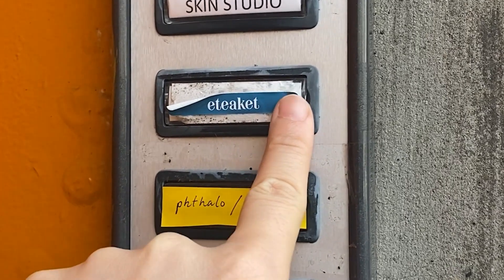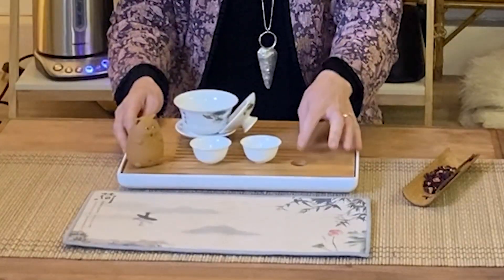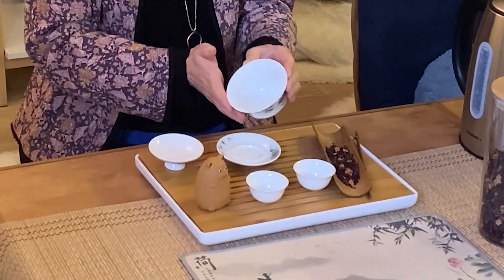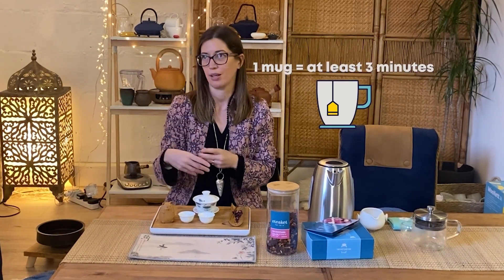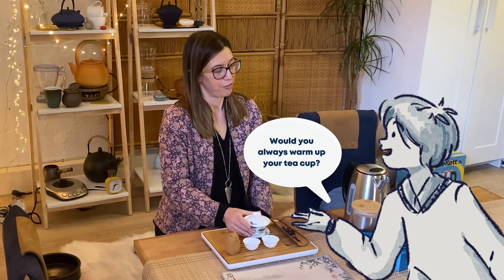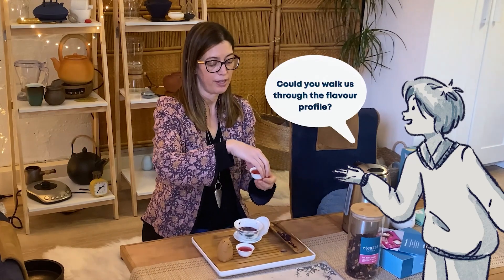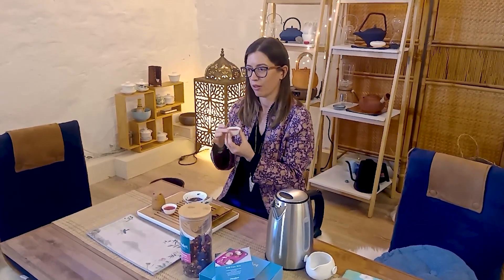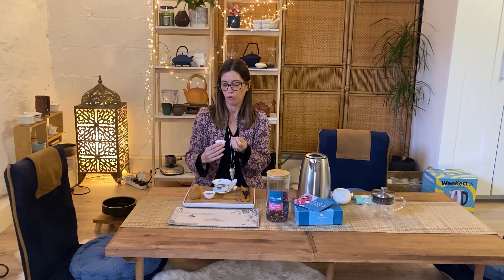Mother's Day Gift Ideas: The Only Video You'll Ever Need | WeeKett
Welcome to our 44th WeeKett Show video! Join us as we chat with Erica, the brilliant mind behind eteaket, as we explore their fabulous Self Care Box and discover the art of brewing the ultimate relaxing cup of tea. ☕️

If you're new to the WeeKett Smart Kettle, it's a must-have device for any tea or coffee in a busy household. With smart technology, it's activated through your mobile phone or smart speakers like Alexa, Google Home, and Siri, making it perfect for busy individuals, new parents, those with mobility issues, or anyone who loves a hot cuppa on demand.

Here are some of our favourite features:
1. Temperature control: you can set the temperature to anything between 40C and 100C
2. Location based: you can set the kettle to turn on when you’re within 100m (for example) from home!
3. Baby bottle programme: you can set this feature on, go to bed, and when it’s time for the night time feed the milk is ready for formula.
4. Smart speaker connection: you can connect it to Alexa or Google and switch it on remotely!
5. Keep warm feature: keep the water warm for up to an hour by pressing one button!
6. Shared control: turn the kettle on for family members and get notified when their kettle is heating!